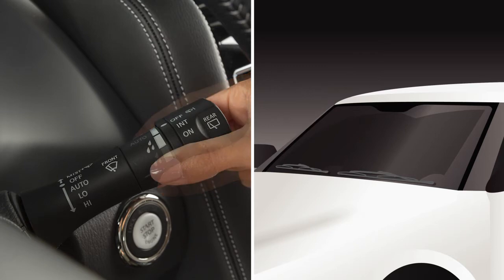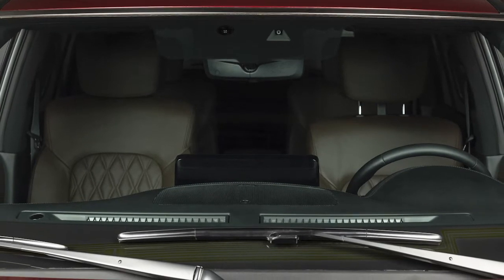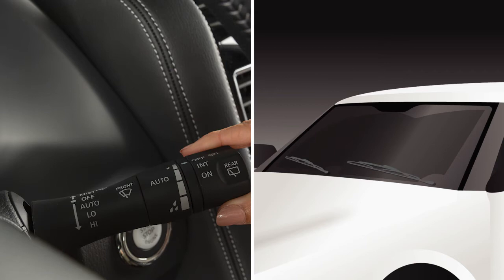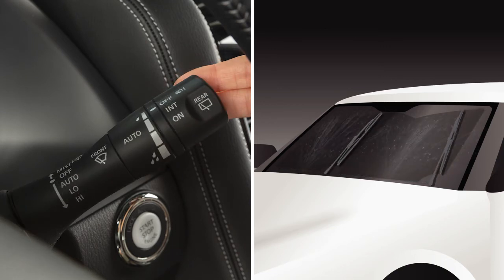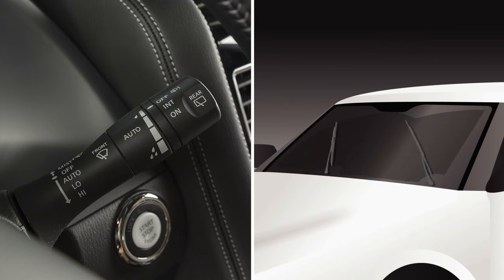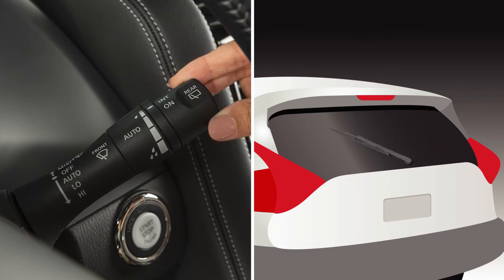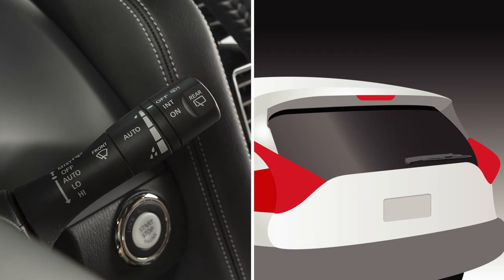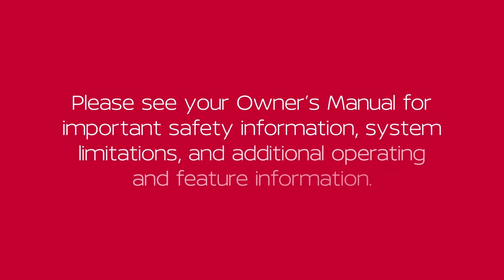2023 Nissan Armada - Windshield Wiper and Washer Controls